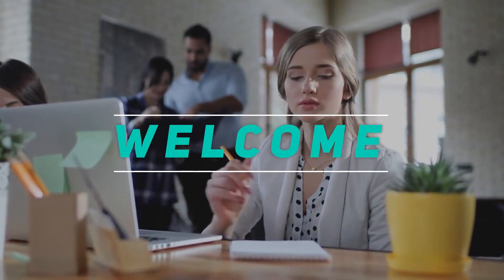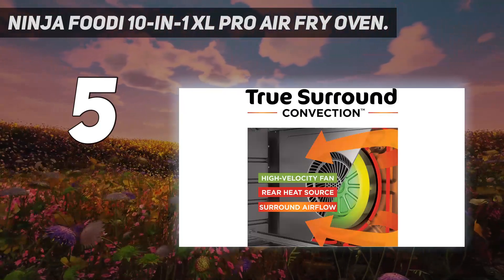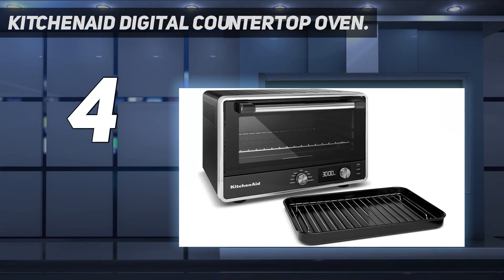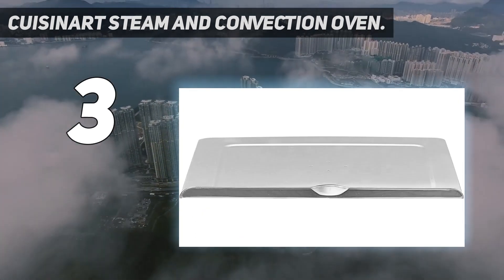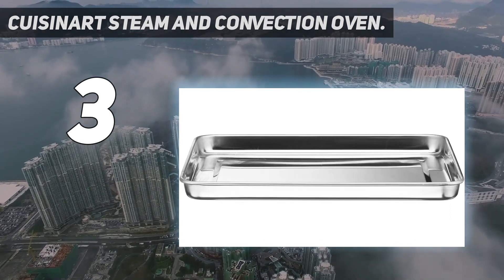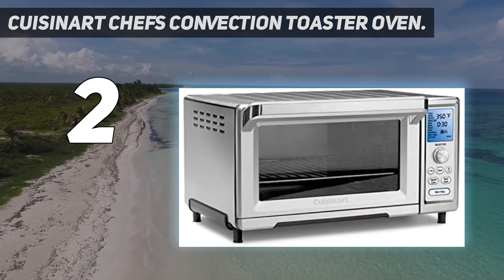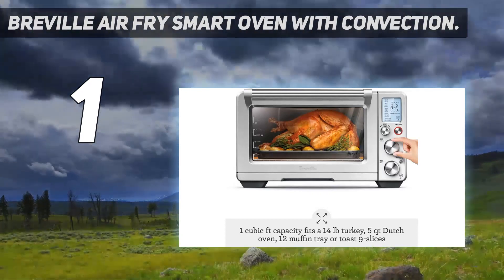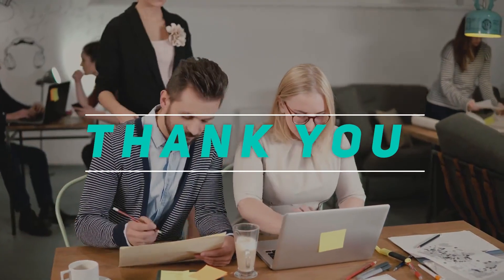Top 5 Best Countertop Ovens in 2024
Here is the Updated Prices of the Best Countertop Ovens in 2023!

Things that we mentioned in this video:
1. Breville Air Fry Smart Oven with Convection. - B01N5UPTZS
2. Cuisinart Chef's Convection Toaster Oven. - B01M0AWSJX
3. Cuisinart Steam and Convection Oven. - B01JRT2WOG
4. KitchenAid Digital Countertop Oven. - B07T3J3B13
5. Ninja Foodi 10-in-1 XL Pro Air Fry Oven. - B08BXX69K4